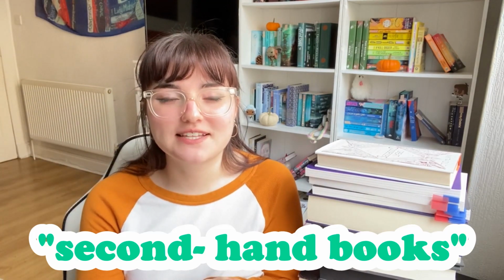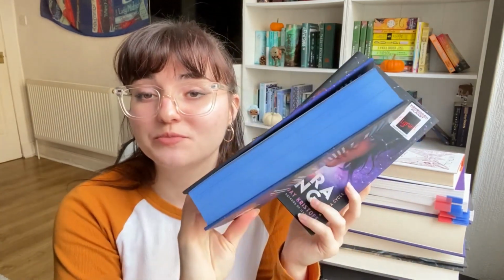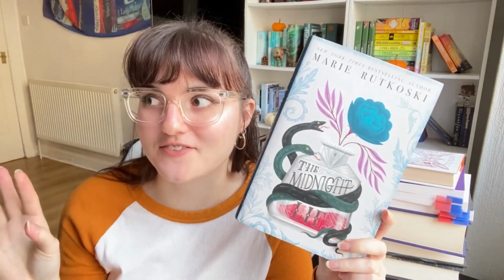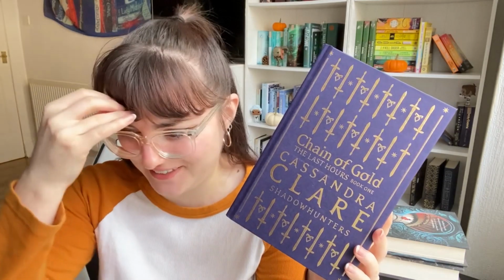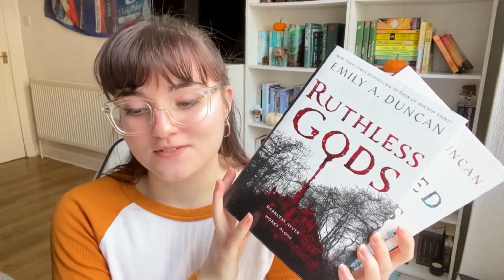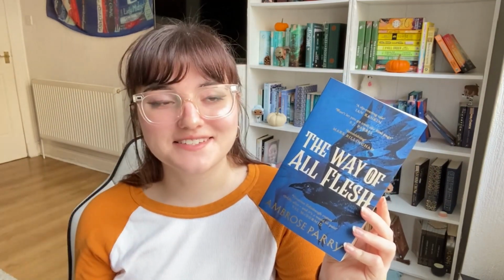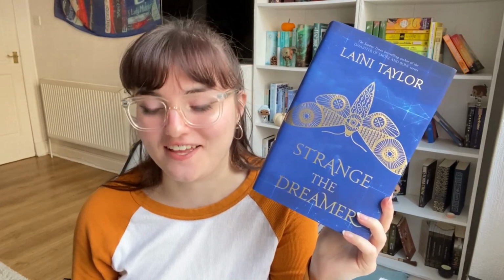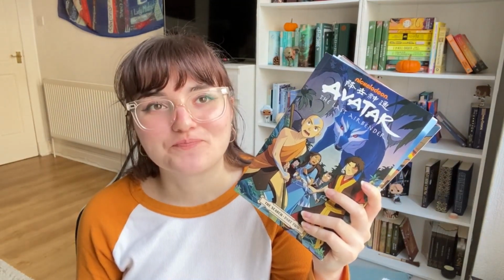✨ MASSIVE QUARANTINE BOOK HAUL 📚 PART 1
Do not judge me for buying so many books please, I already judge myself 😅

Please support and uplift diverse voices!✨

and also stay safe and wear a mask!✨